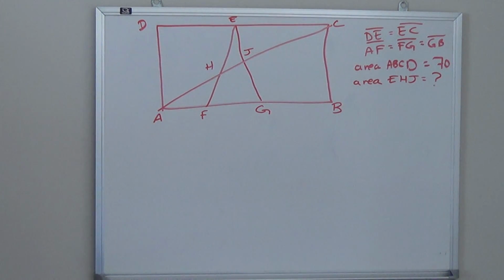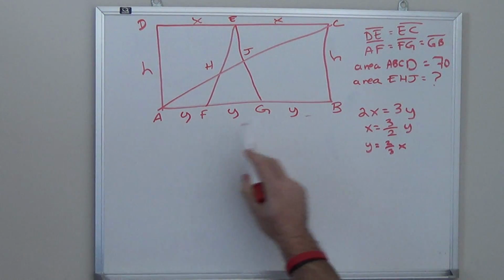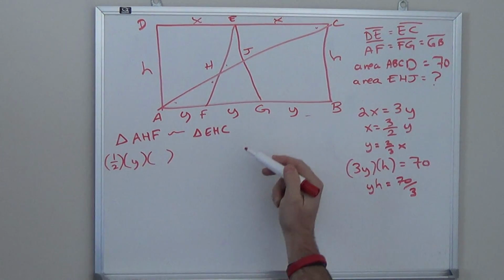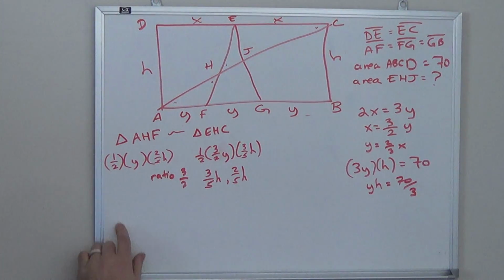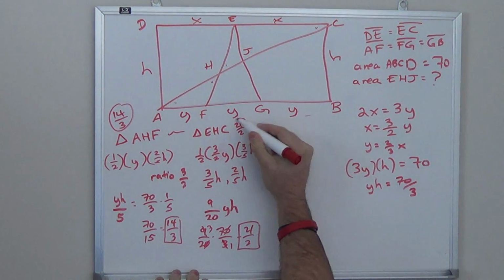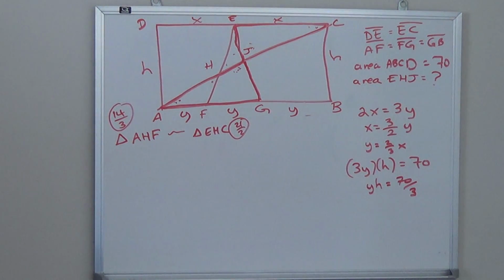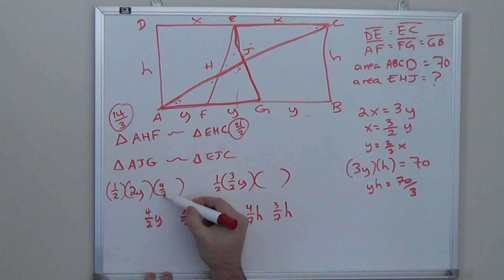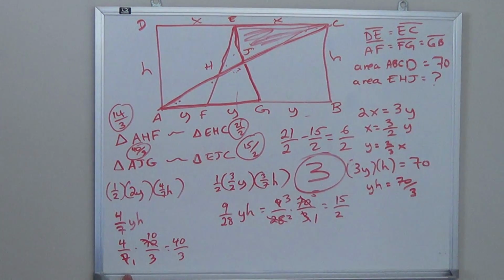Solution to $50 Qdoba problem